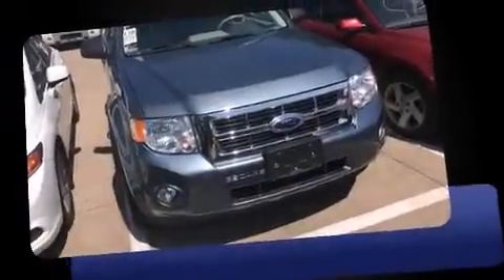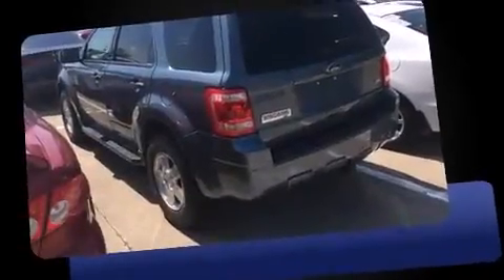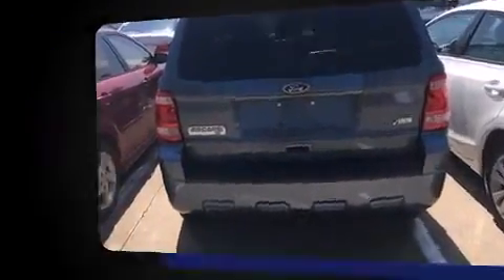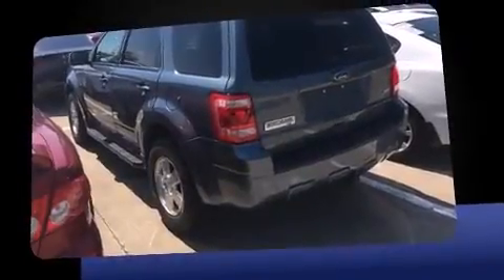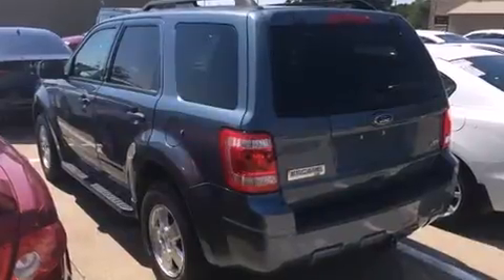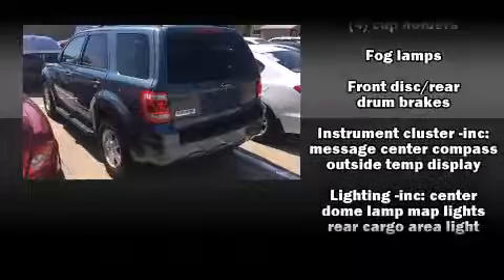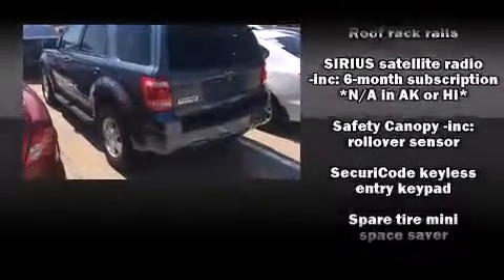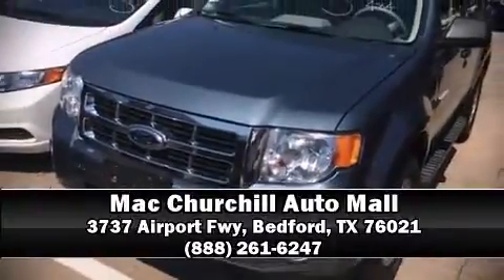2012 Ford Escape XLT in Bedford, TX 76021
Load your family into the 2012 Ford Escape. With fewer than 25,000 miles on the odometer, this 4 door sport utility vehicle prioritizes comfort, safety and convenience. Smooth gearshifts are achieved thanks to the refined 6 cylinder engine, and for added security, dynamic Stability Control supplements the drivetrain. Four wheel drive allows you to go places you've only imagined. Top features include front bucket seats, a rear window wiper, a tachometer, a leather steering wheel, an outside temperature display, power door mirrors, remote keyless entry, and much more. Ford ensures the safety and security of its passengers with equipment such as: head curtain airbags, front SIDE impact airbags, traction control, ignition disabling, and ABS brakes. Brake assist technology provides extra pressure when applying the brakes. A Carfax history report provides you peace of mind by detailing information related to past owners and service records. Our sales staff will help you find the vehicle that you've been searching for. We'd be happy to answer any questions that you may have.